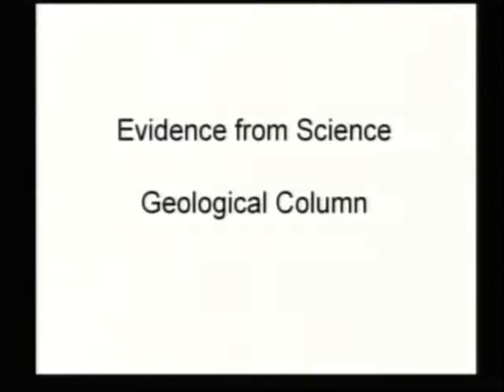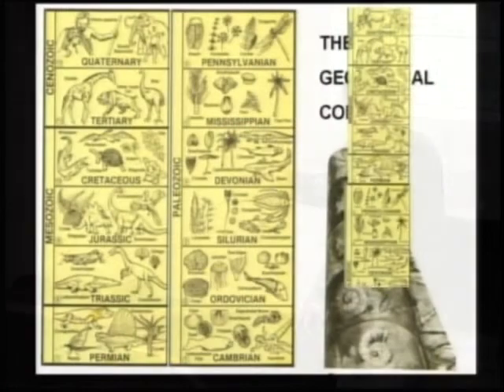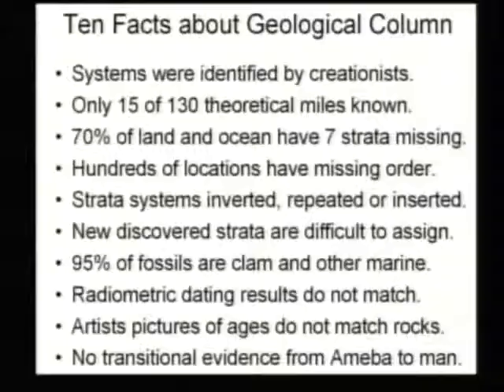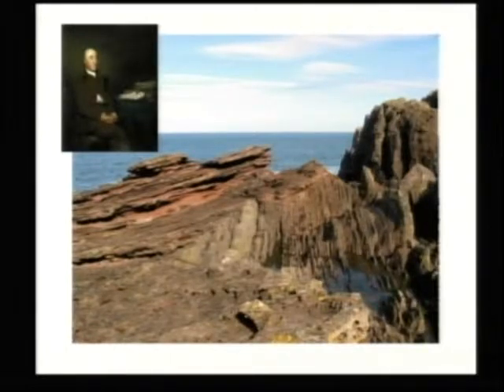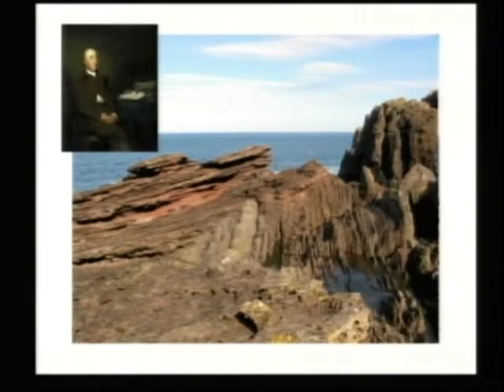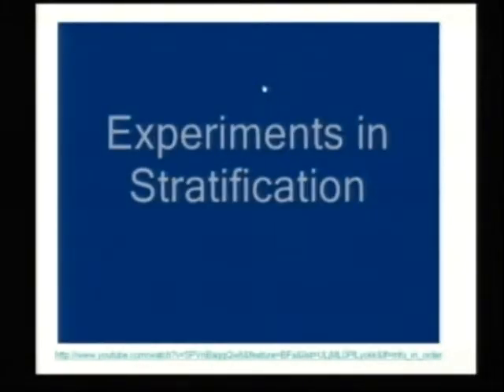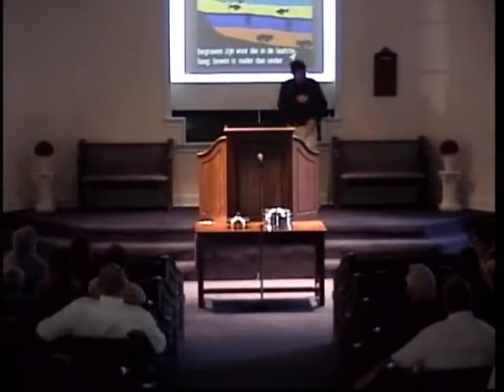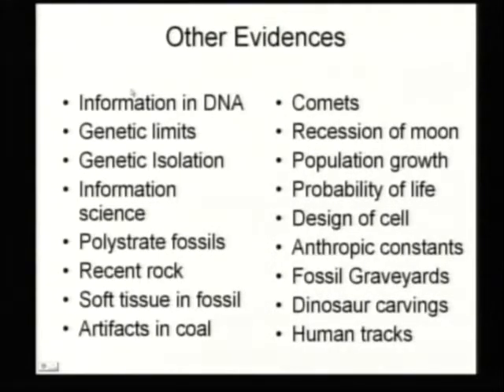Science Example from Geology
Did the geological record of rock layers take billions of years to form.  How can there be so many fossils in rock layers when living things die and decay.  That question is answered by critical thinking about the origin of geological thought.  Science is on the side of a worldwide flood that deposited the sedimentary layers over a short period of time.  View this one area of evidence for yourself.  To learn more search for Experiments in Stratigraphy. .